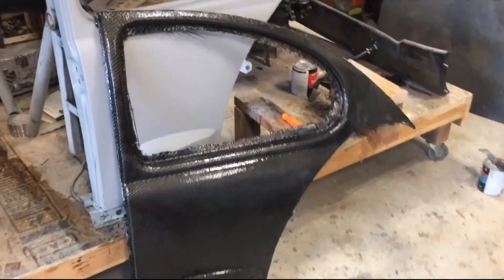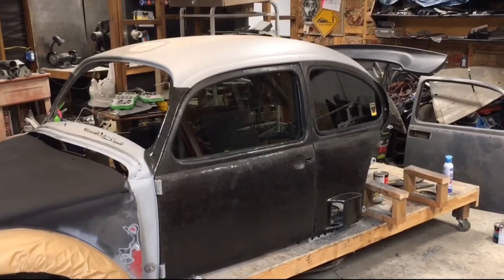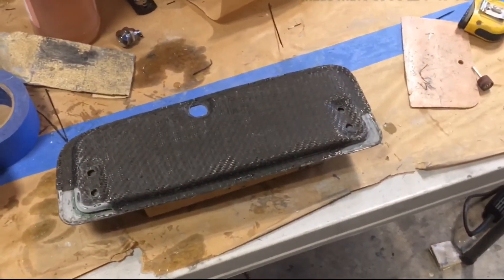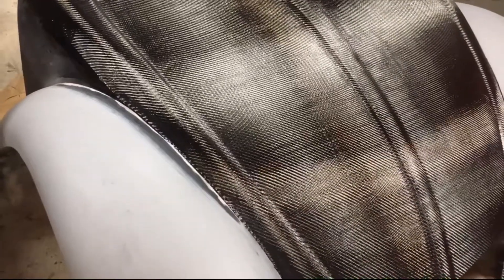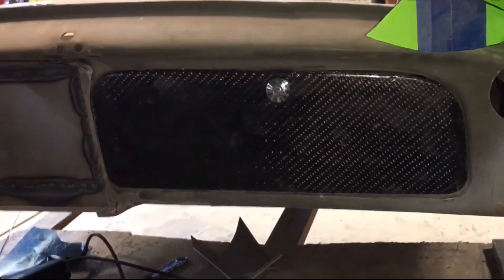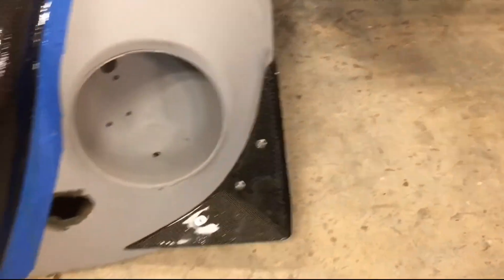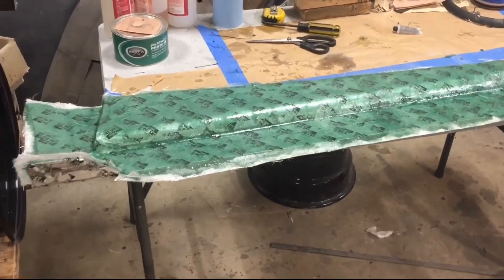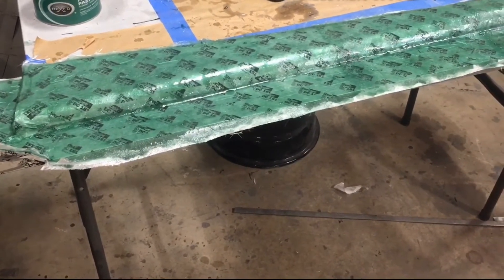Subaru swapped vw bug #22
Is there such thing as to much carbon fiber I don’t think so!